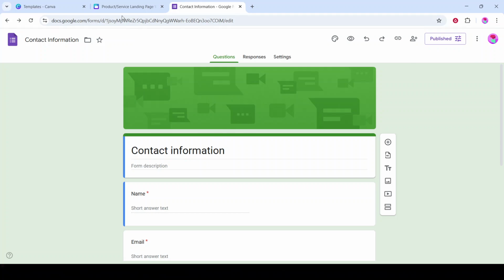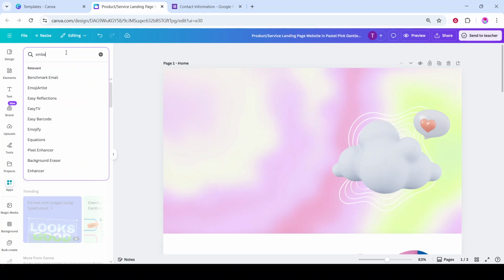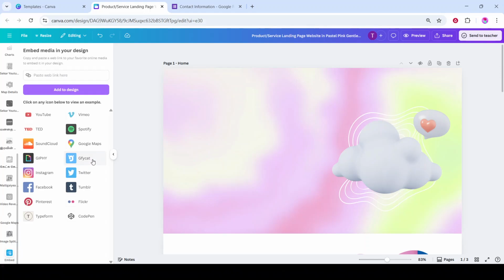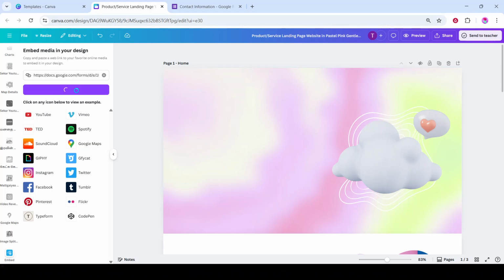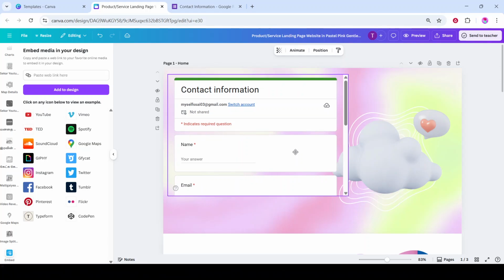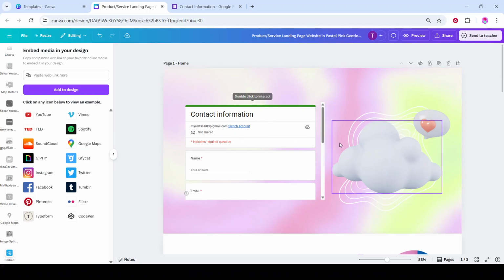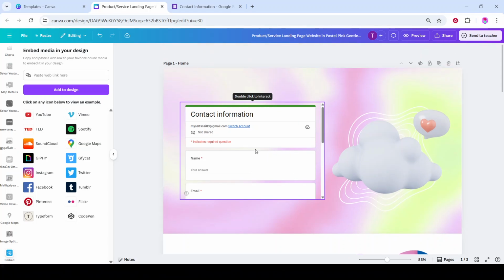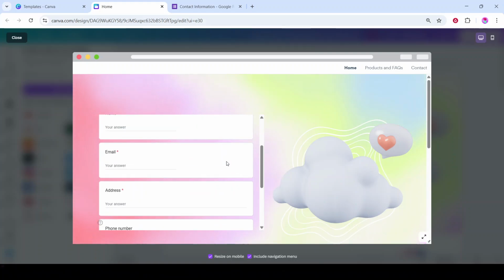How To Add Html Code To Canva Website 2026 (Step By Step)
In This Video, I Will Show You How To Add Html Code To Canva Website, Step-by-step Guide.

In This Video, We'll Show You 👇
Canva Html Code
Add Custom Code Canva Website
Embed Html Canva
Canva Website Html Integration
Canva Custom Html
Canva Website Builder Html
Insert Html Canva
Canva Html Embed
Canva Website Html
Canva Add Script
Canva Website Custom Code
Canva Html Tutorial
Canva Website Development Html
Canva Code Injection
How To Put Html On Canva
Canva Website Html Tutorial
Canva Website Html Tricks
Canva Html Embed Code
Canva Website Html Tips
Canva Website Html Solutions